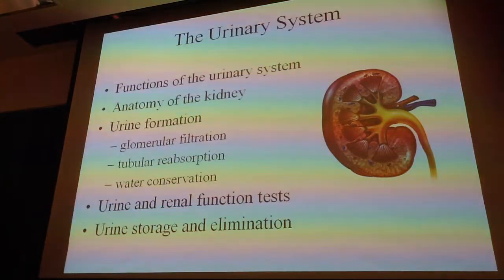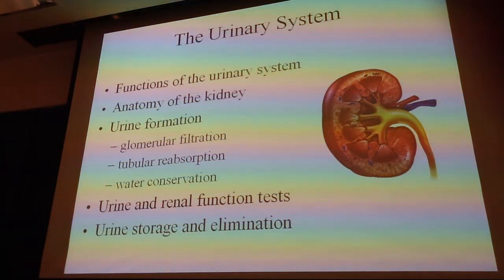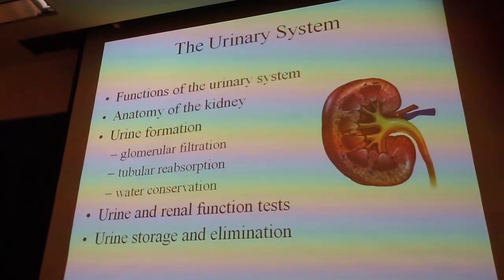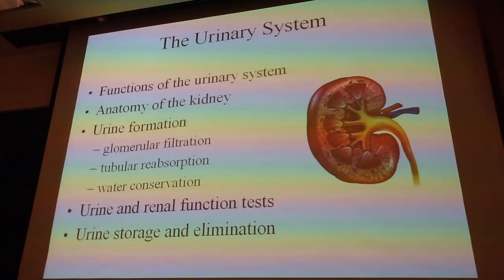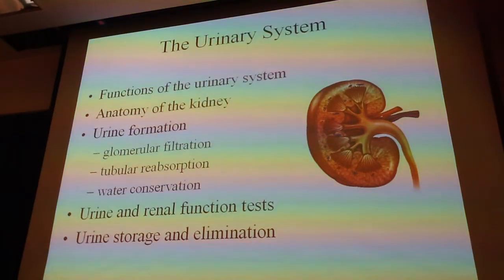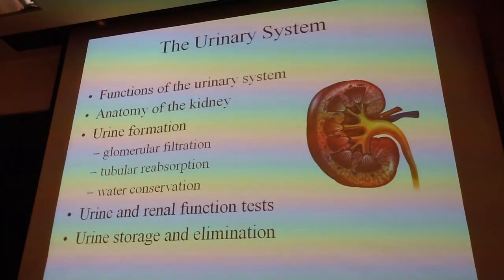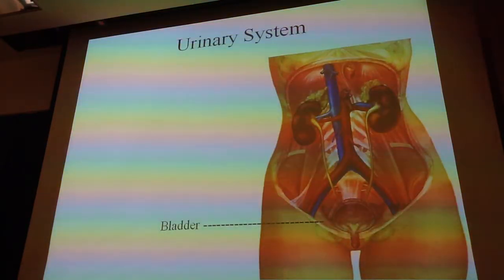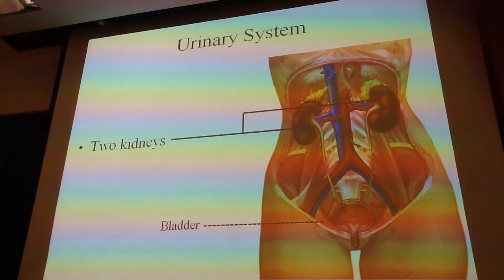Nuc Med Video 5-3-12 (F)